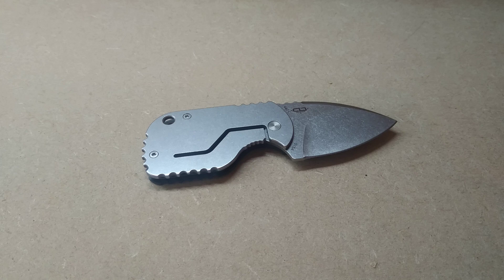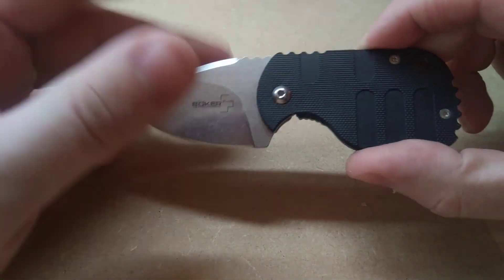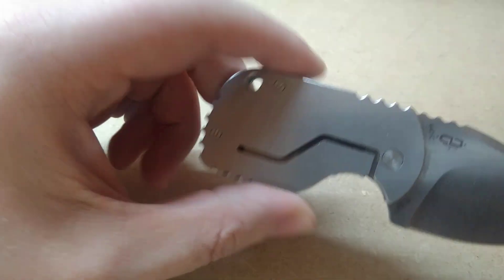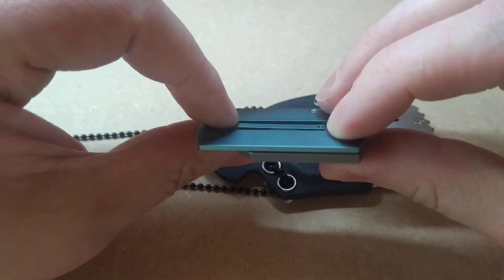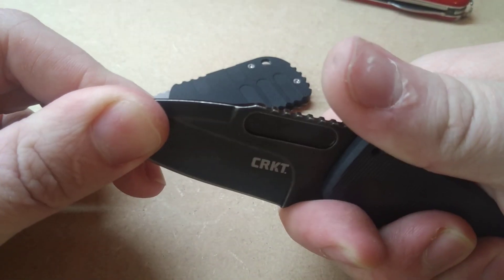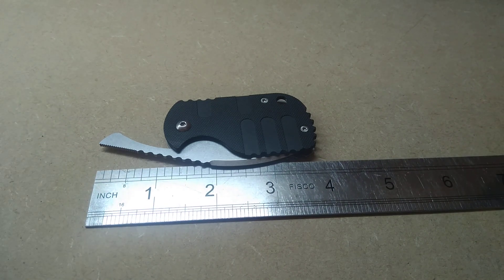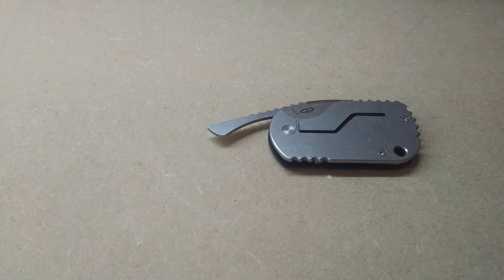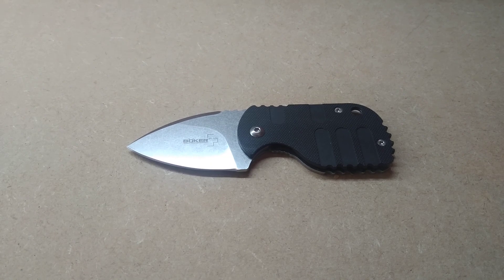Boker Plus Subcom Friction Folder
Let's look at the Boker Plus Subcom friction folder.

One thing I forget to mention: some people have said that there Boker Plus Subcom has poor blade centring and blade rub on the scales. I have not had this issue and the blade centring is next to perfect.